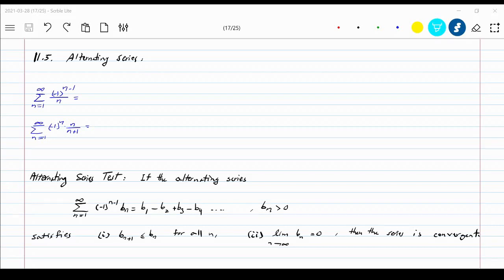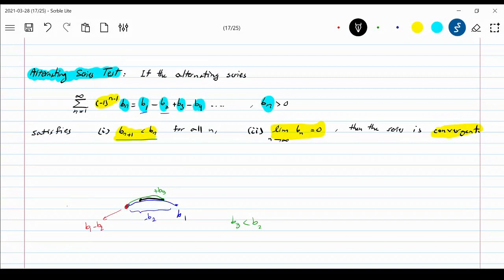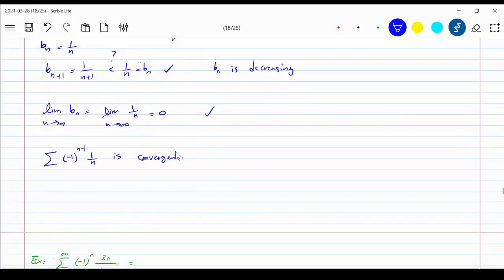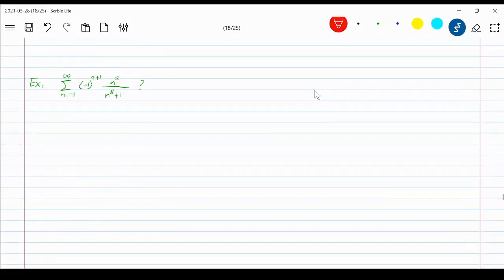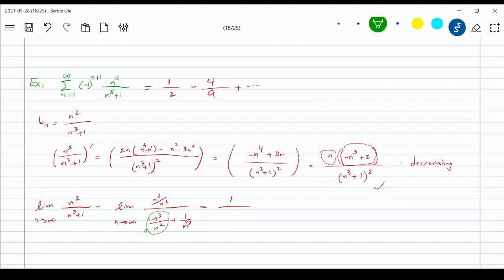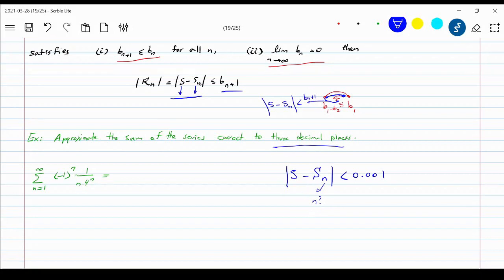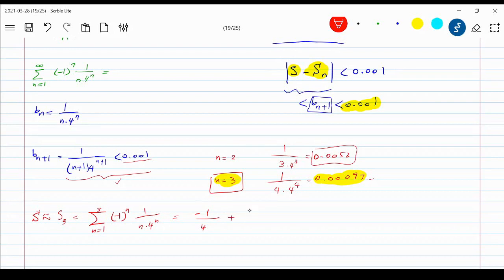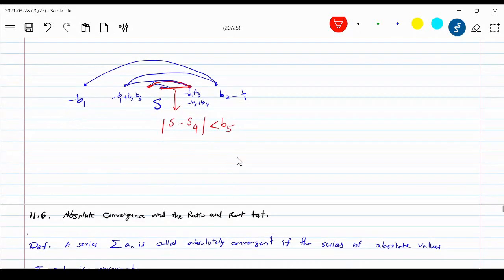Chapter 11 Section 5